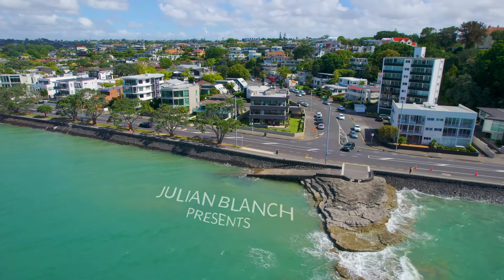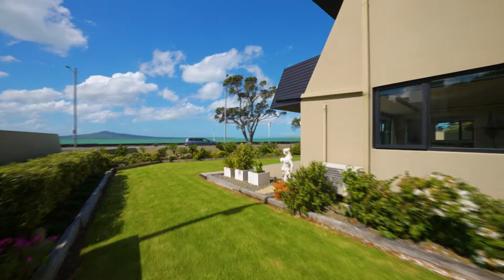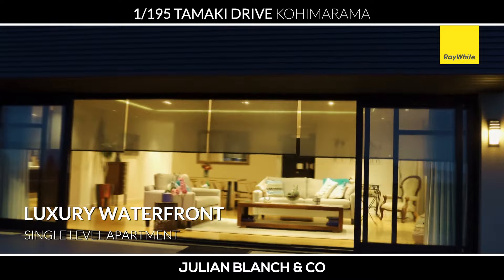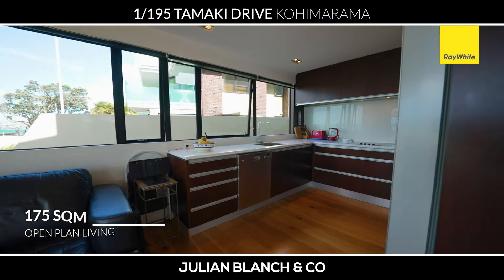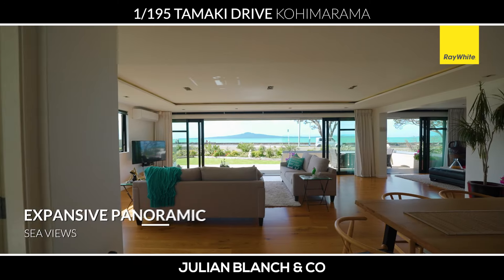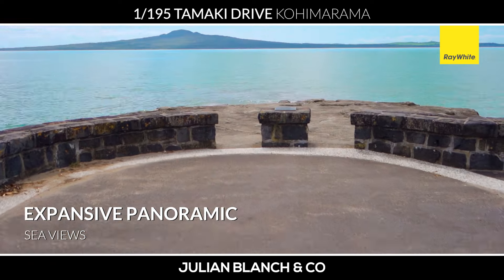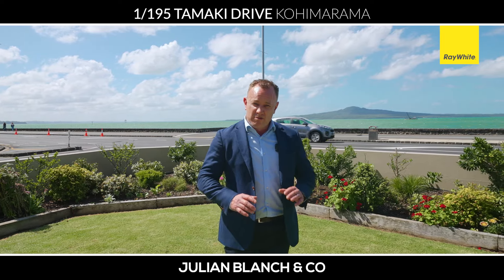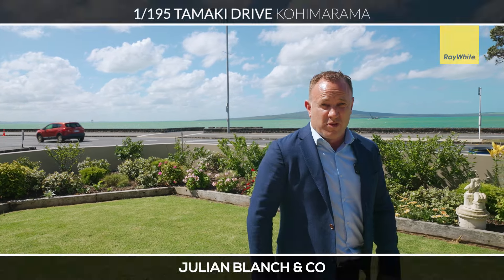1/195 Tamaki Drive, Kohimarama